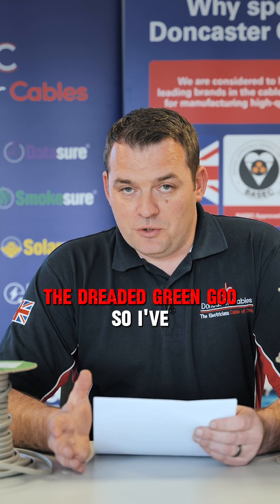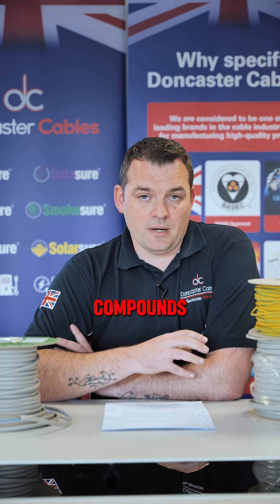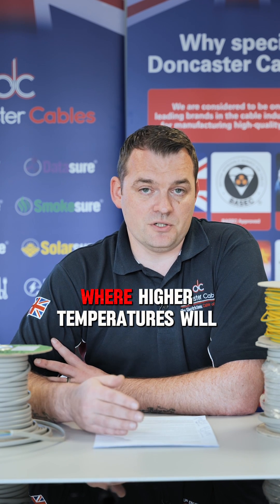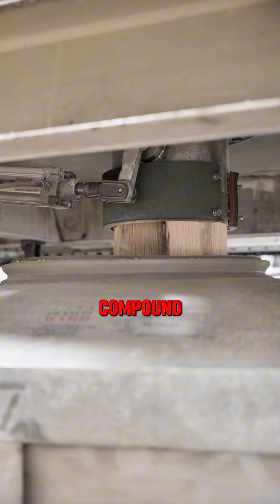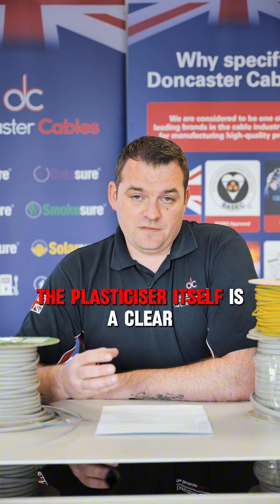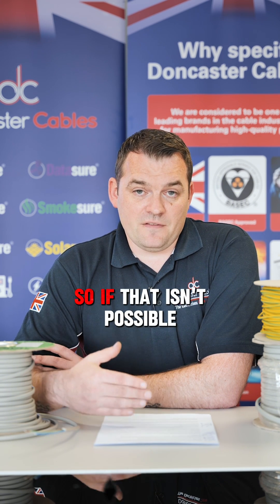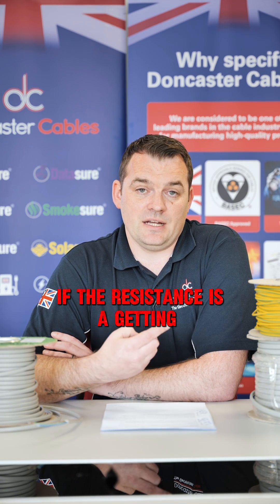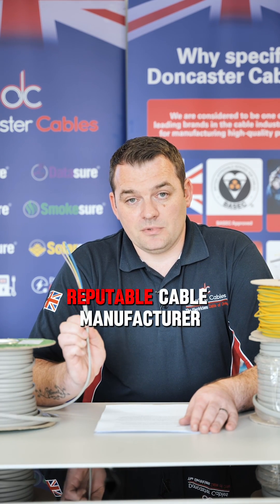Green Goo From Your Cable? Here’s Why 👇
We asked, and you delivered! Earlier this week, we reached out for your help with images of the mysterious green goo coming from cables—and now, we've got answers! 🌟

Our latest video dives deep into:
🔍 What the green goo actually is
🔧 What to do when you find it
🛡️ How to protect your installs

Don't miss this essential watch for electricians, electrical learners, and anyone in the construction industry.